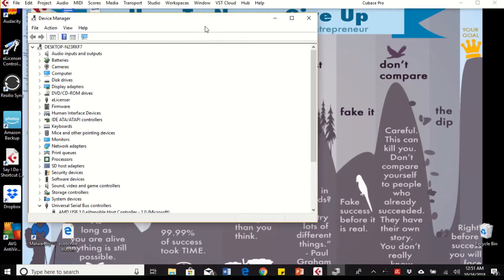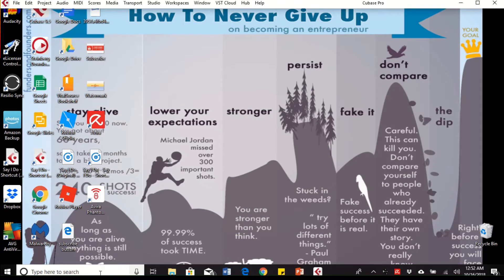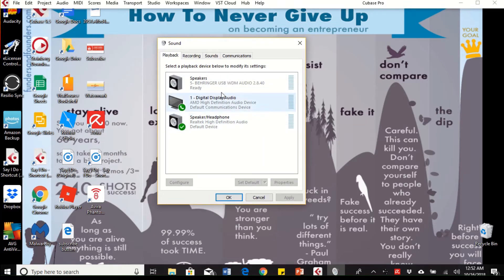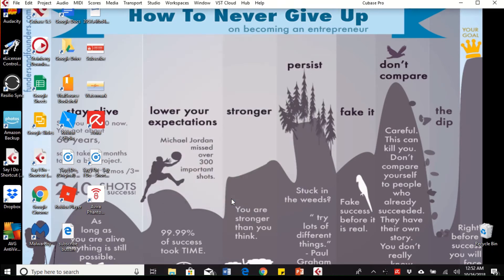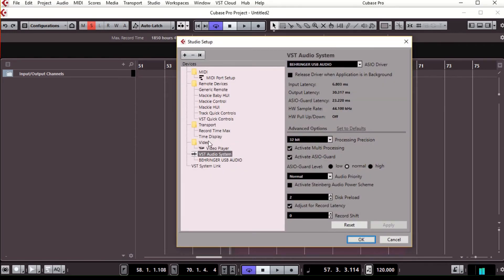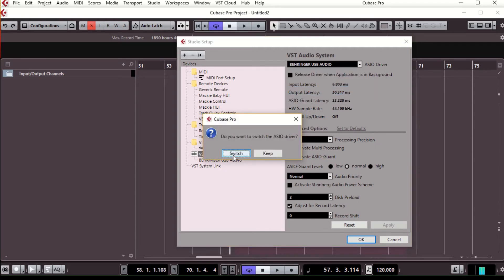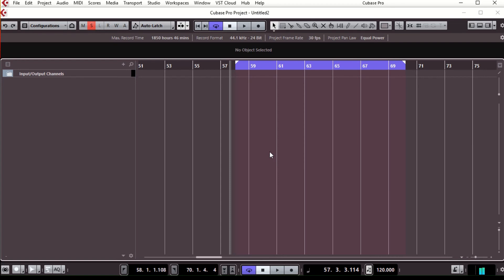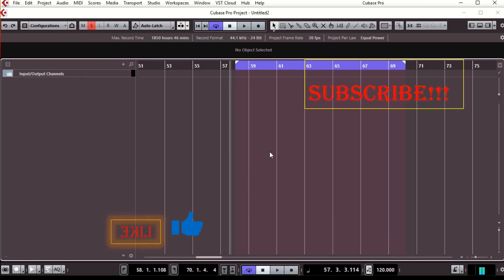Quick Behringer X2442 USB Tutorial: DAW Setup Part 2/5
This is Part 2/5 of my Behringer X2442 USB Tutorial Series.

In this video you will learn the quick and easy way to set up your mixer to your DAW.